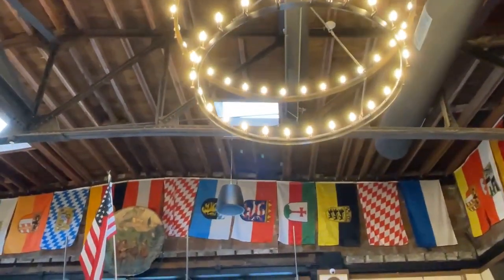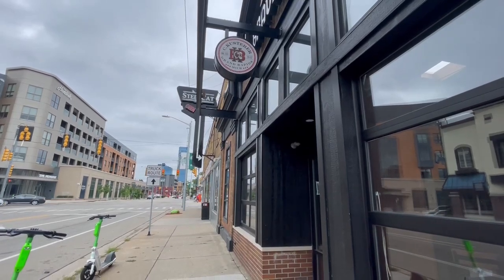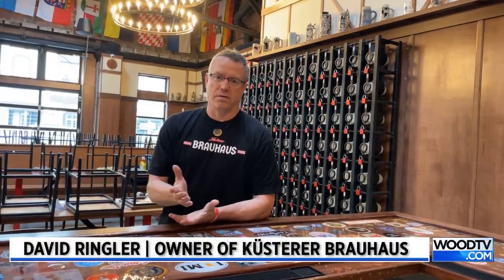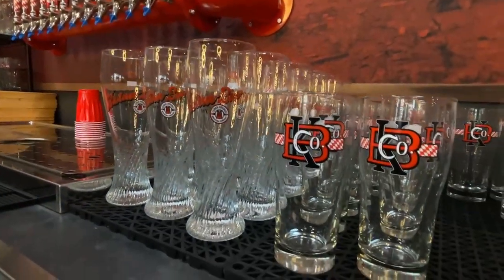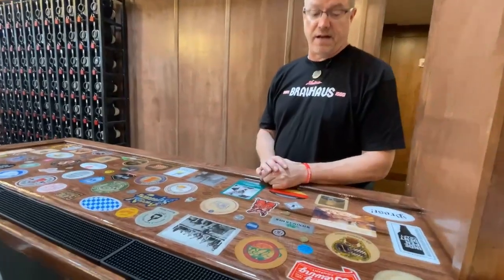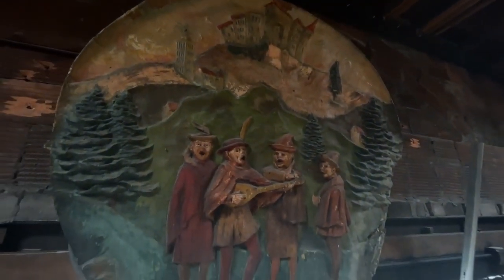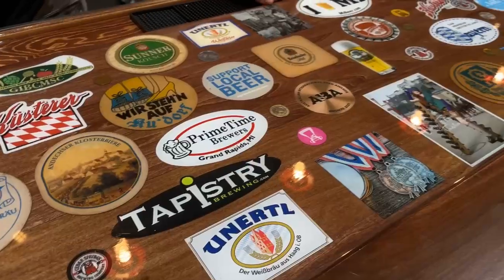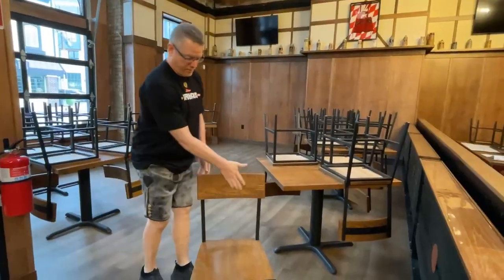Now open: Küsterer Brauhaus brings German beer hall experience back to GR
More than two years after plans for a new German beer hall were announced, Küsterer Brauhaus  is now open on Grand Rapids’ West Side. (Aug. 10, 2022)